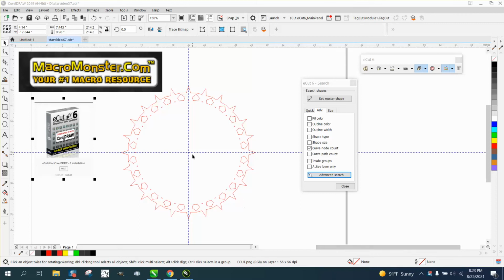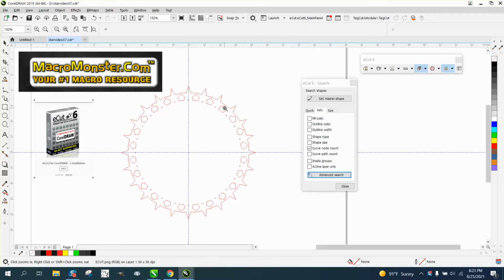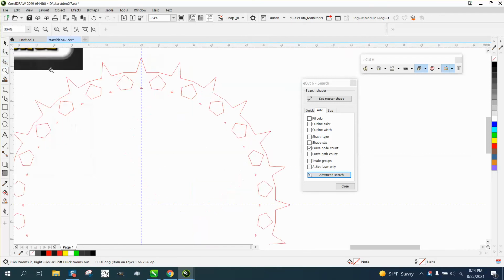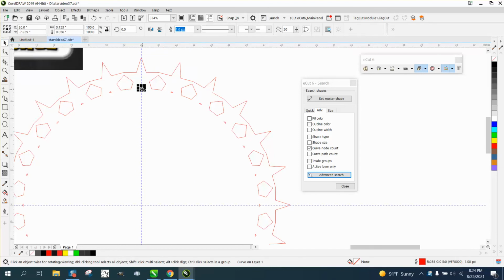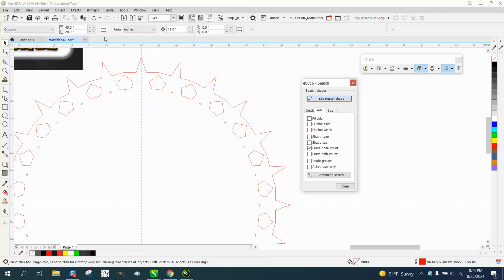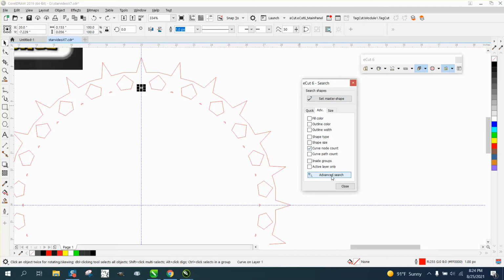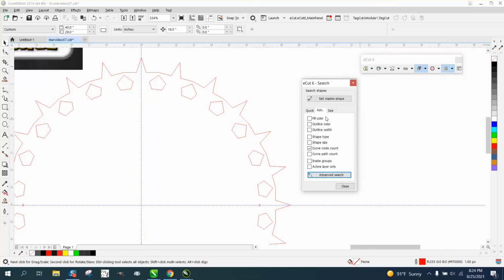Corel Draw Tips & Tricks Rotate a Star and Weld Part 3 Macro